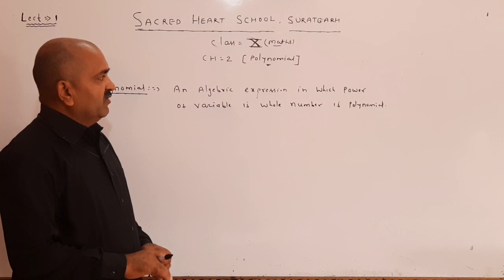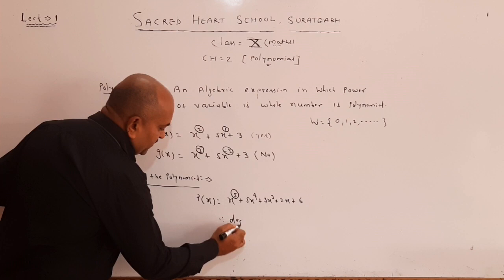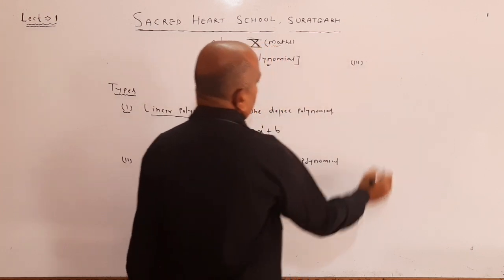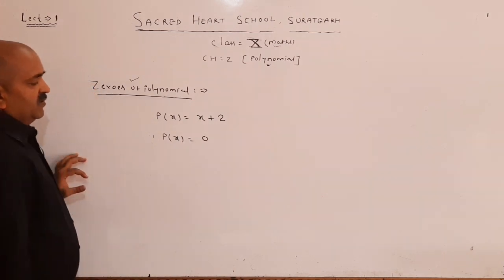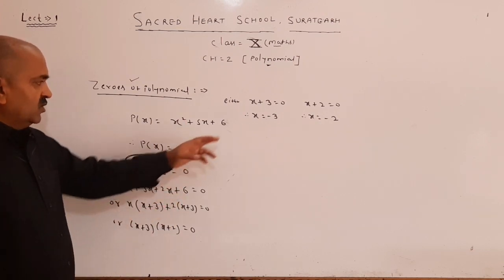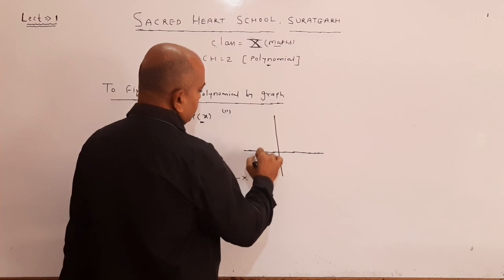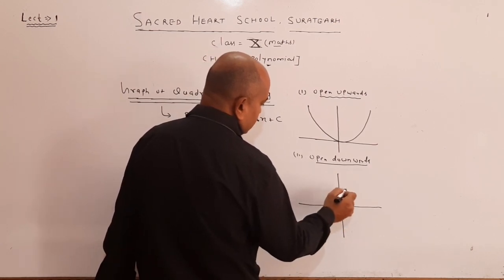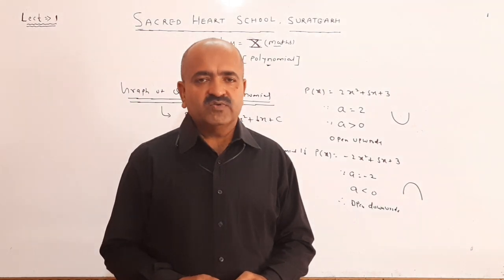Class - X Lecture - 1 (Polynomial)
Class - X
Chapter - 2
Polynomial